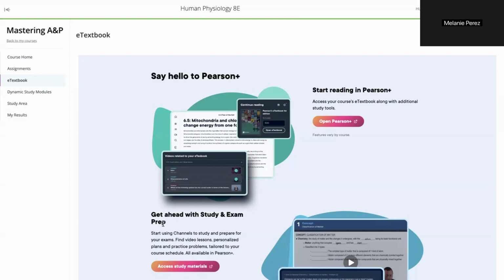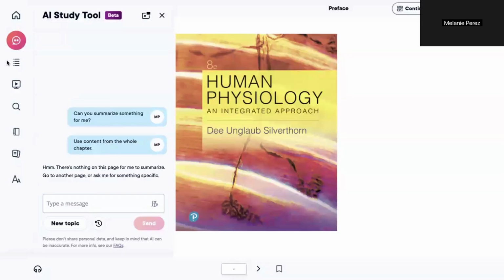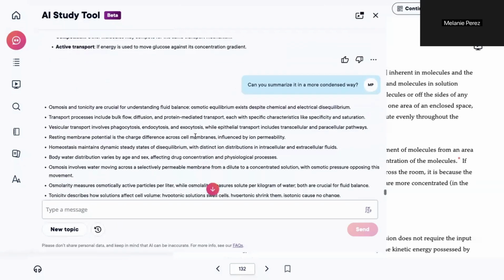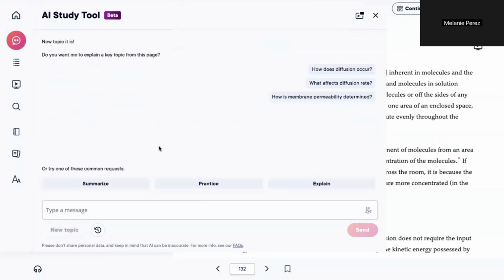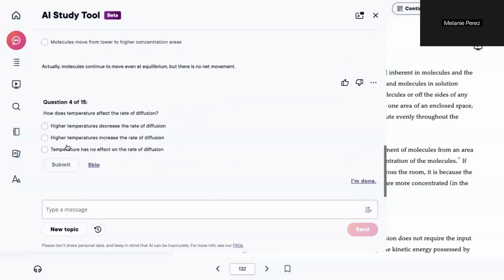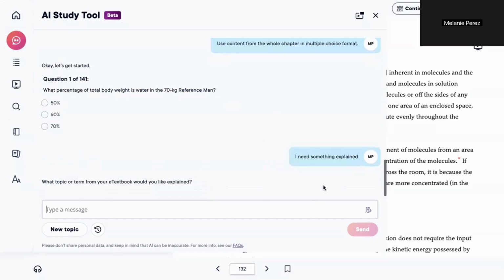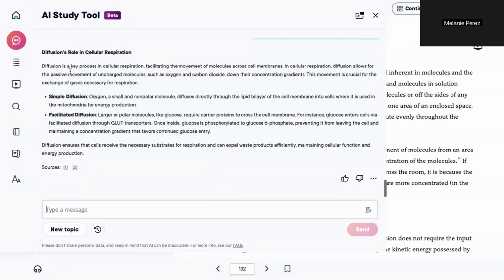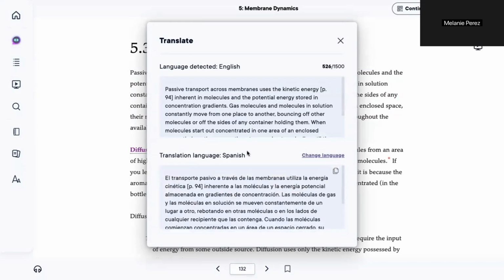AI Study Tool Human Physiology